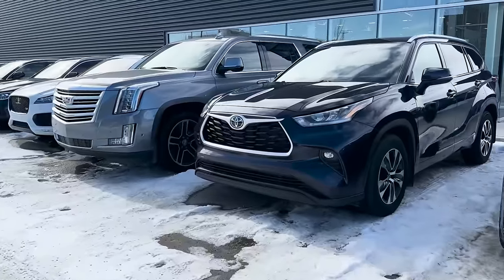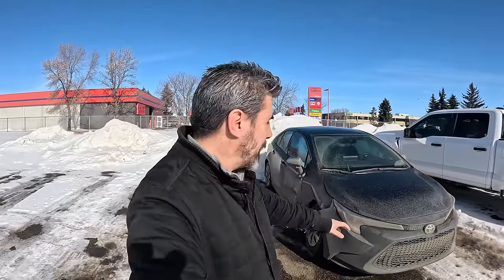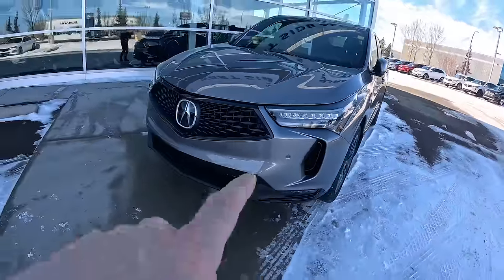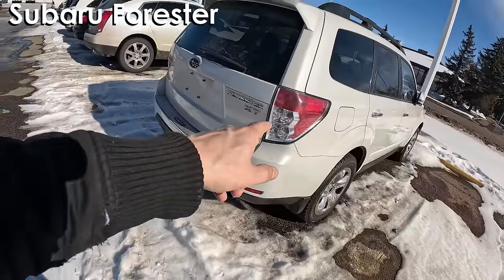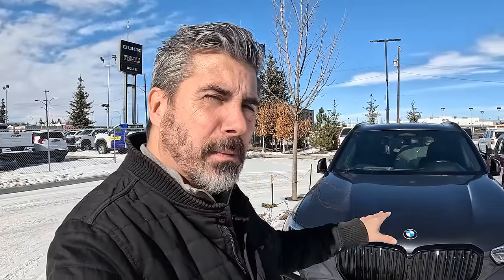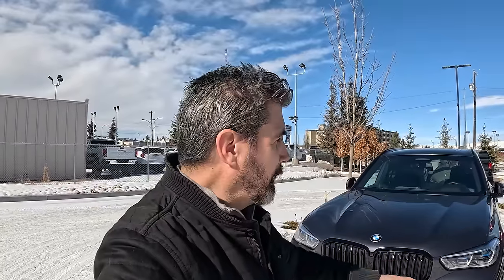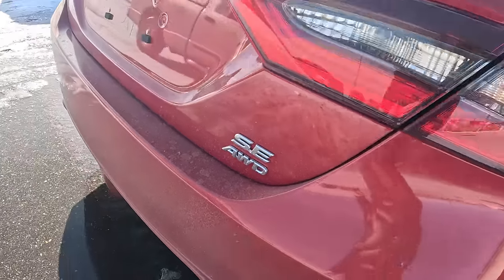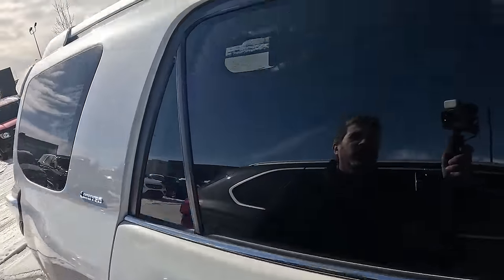Consumer Reports' Top Reliable Vehicles of 2024 (Some Are WRONG)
Consumer Reports gave us their top 10 most reliable cars of 2024. They included SUVs and more in their big yearly list of 2024 reliable vehicles. However, they're wrong and I'm going to show you why. It's not a great idea (in my opinion) to just blindly follow the Consumer Reports list. Many of these are still great